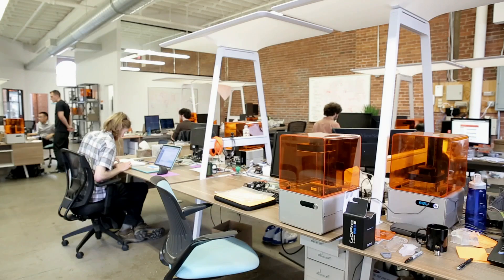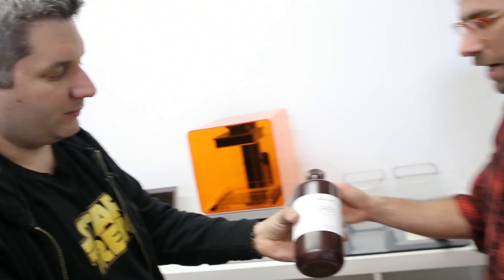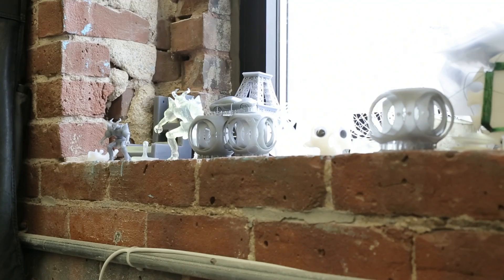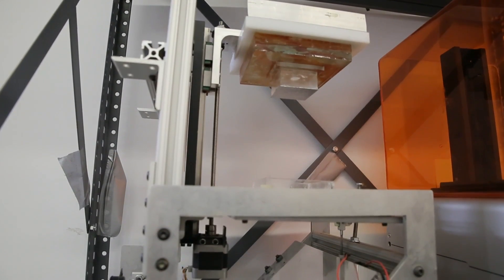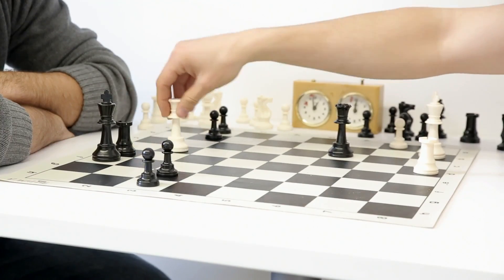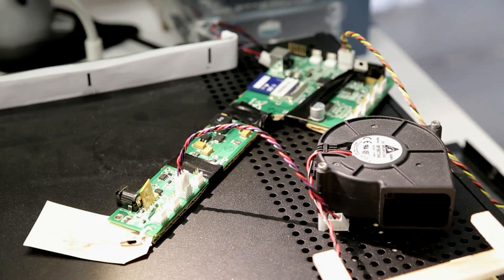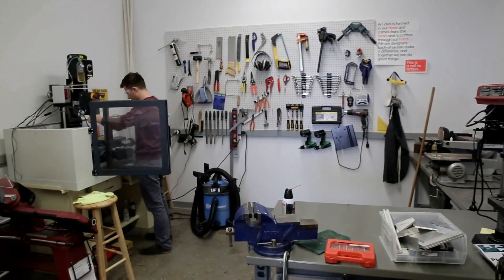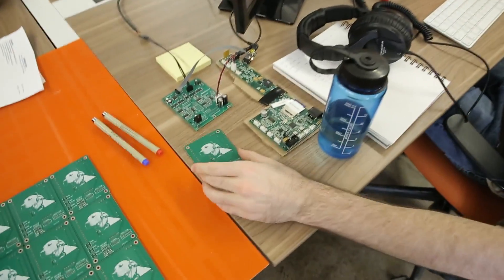Formlabs 3D Printing Workshop | TechCrunch Makers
This episode of Makers takes you to the R&D headquarters of Formlabs from their homebase in Boston. Sam Jacoby gives John a walkthrough of the 3D printing powerhouse from their design team to their engineering team to a troubleshooting station.

TechCrunch Makers goes behind the scenes at tech hardware companies, showing off their latest projects.